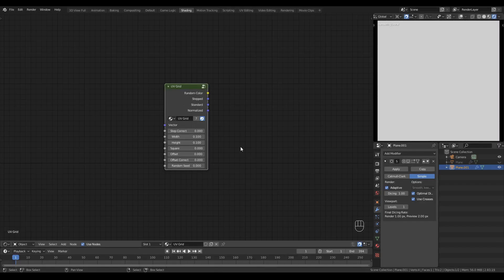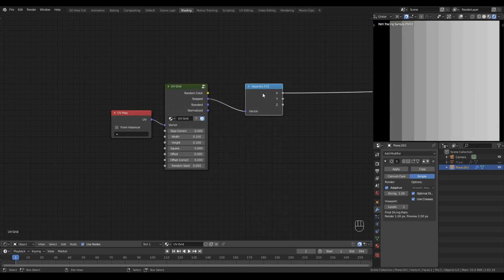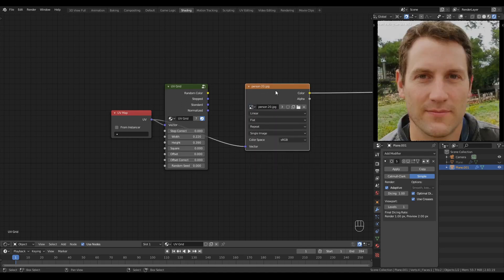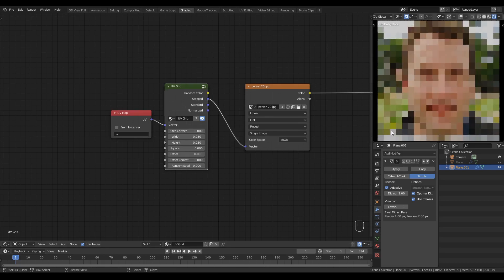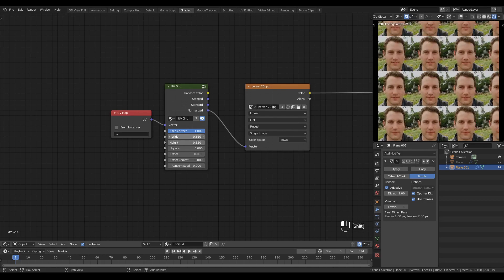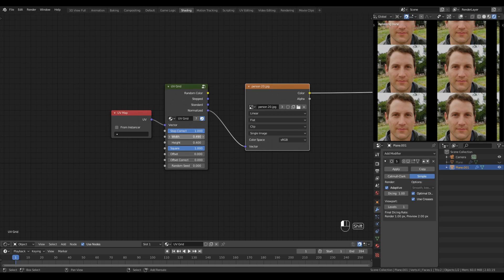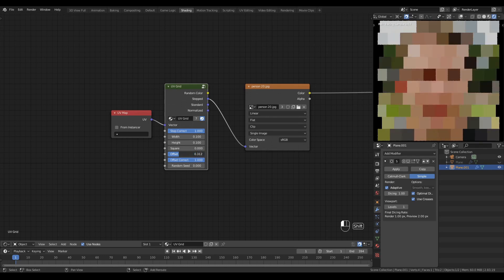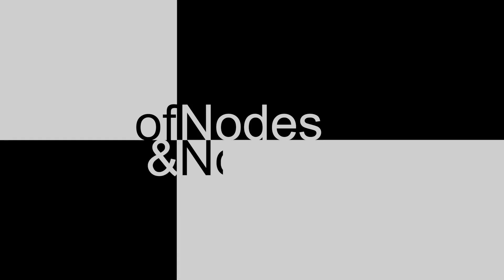An Introduction : UV Grid for Blender - A Tutorial Series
UV Grid is a Texture Coordinate manipulation node which lies at the heart of some fantastic and fantastical materials in Blender.
In this video tutorial series, you'll learn to build many and varied procedural materials by first building your own UV Grid node.

In this introductory video, we cover the functions of the UV Grid node and explore some of their many uses, and in the next video we will build the node itself and get started on some experimental materials.